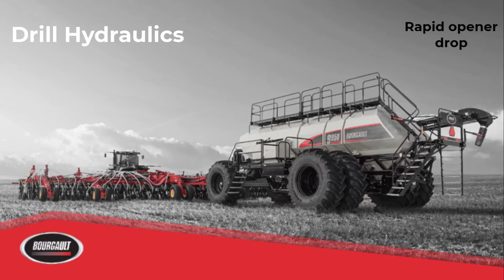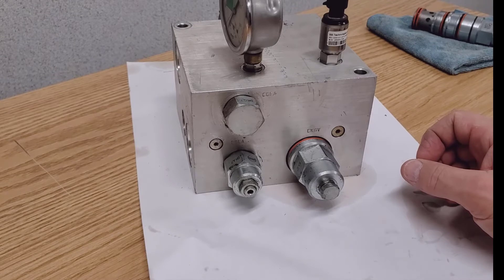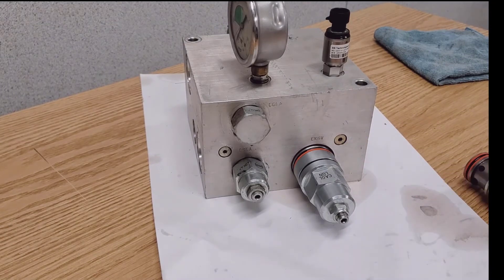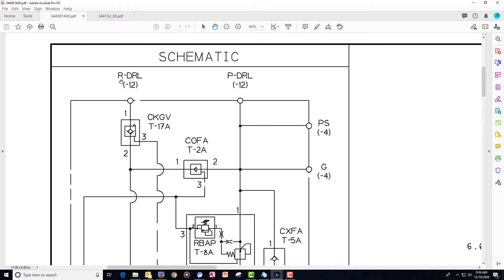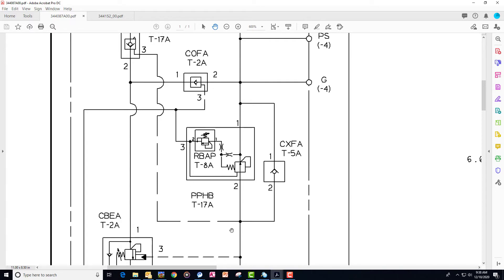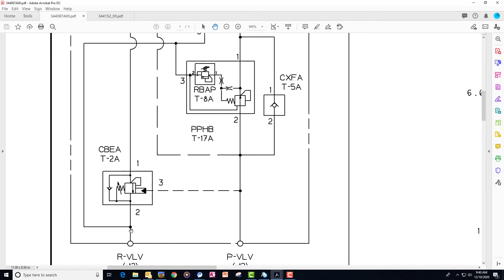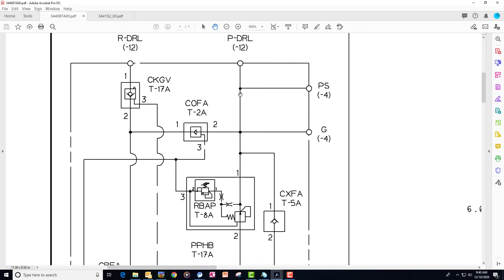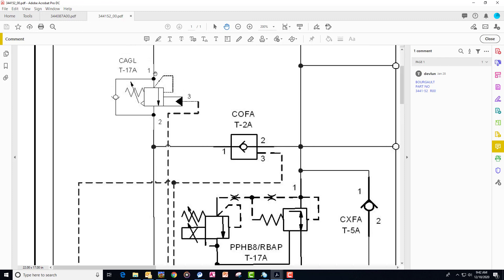3. Rapid Opener Drop with HF Valve - PHD/PCD Drills - Service School 2021